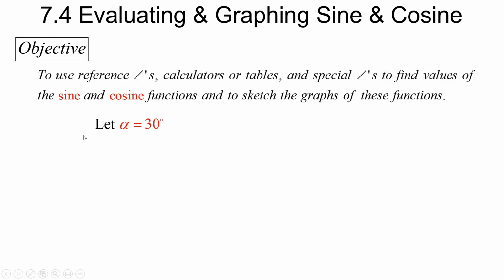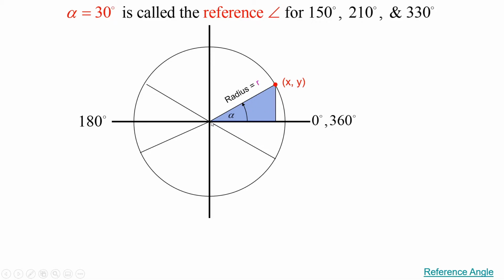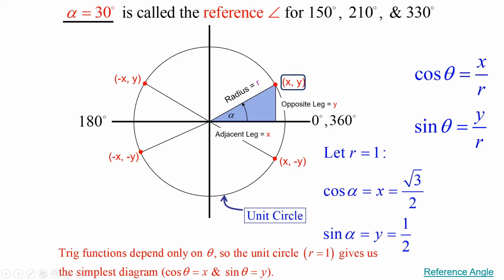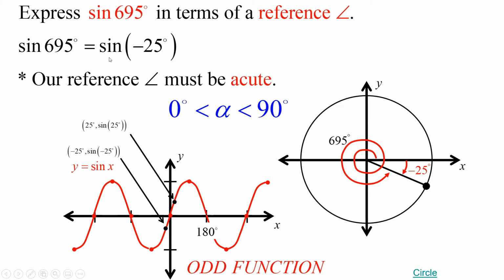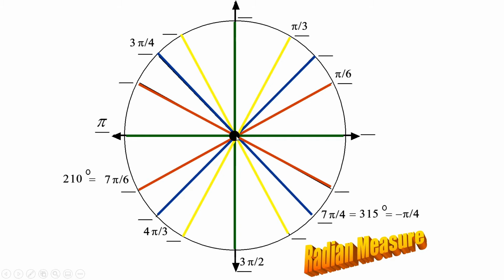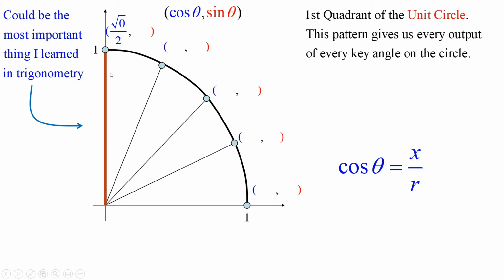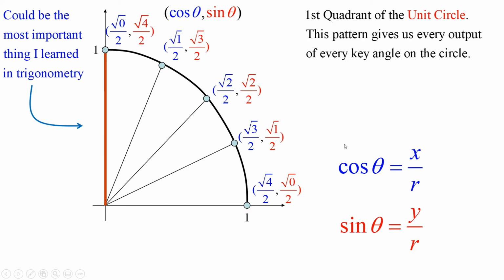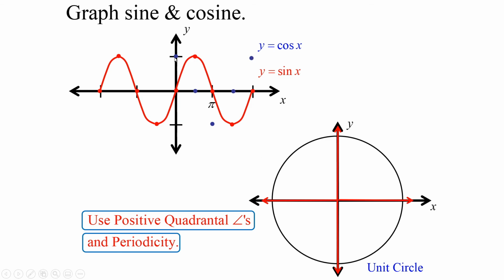Pre-Calculus - 7.4 Evaluating & Graphing Sine and Cosine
A presentation of 7.4 Evaluating & Graphing Sine and Cosine for Pre-Calculus.